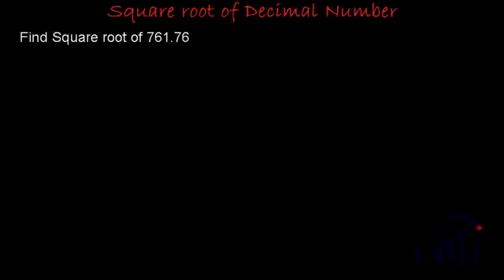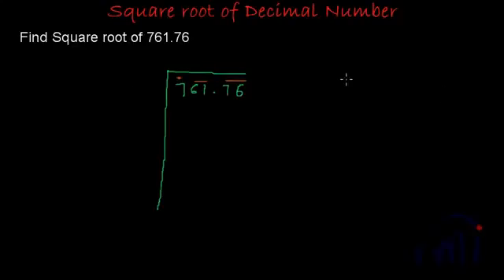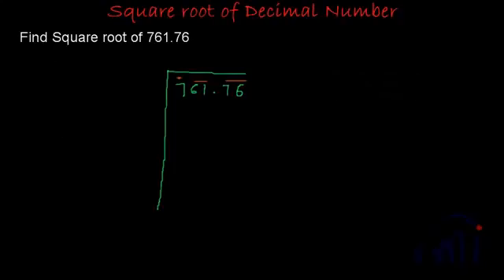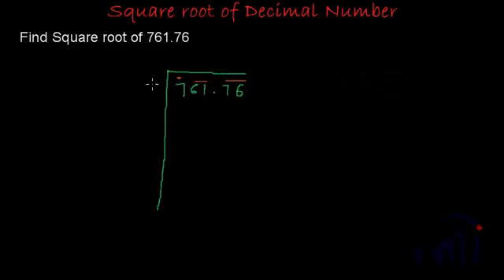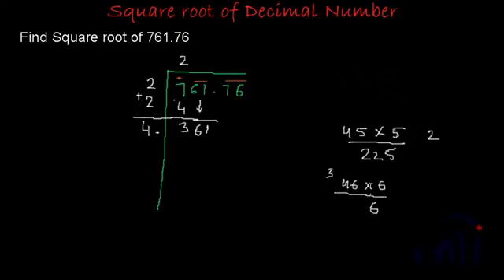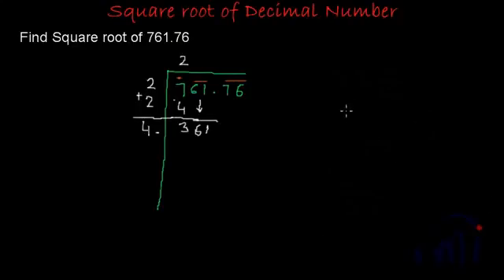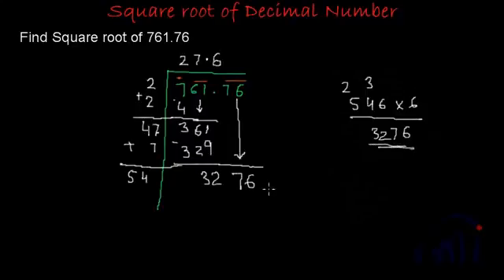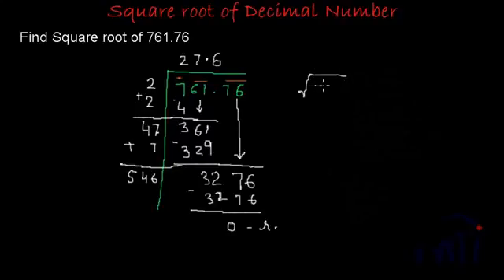▶ Finding Square root of a decimal number YouTube 360p